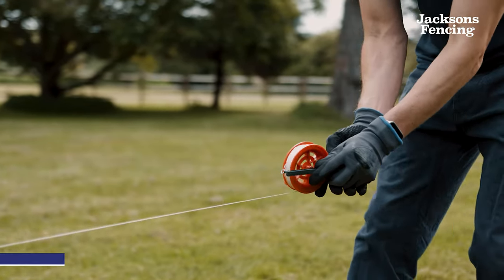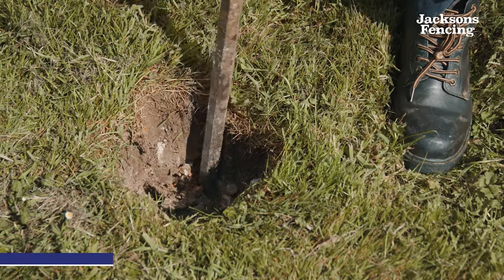How to Install a Fence Post | Jacksons Fencing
This video gives a step-by-step tutorial of how to install a fence post, including digging a hole, setting the fence post in place and some top tips to make sure the post will stand the test of time.

In this video we use one of Jacksons' standard timber slotted posts which are guaranteed for 25 years against rot and insect attack.

0:00 - Intro
0:37 - Planning
1:08 - Digging the hole
1:38 - Prepare the hole
1:57 - Positioning the post
2:27 - Fixing the post
3:30 - Tools and materials required
3:56 - Installed fence post